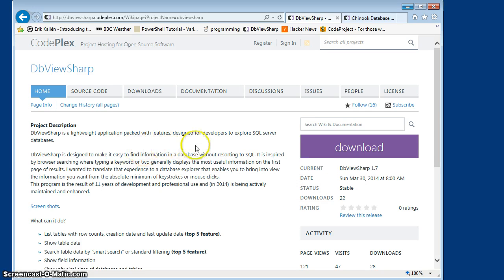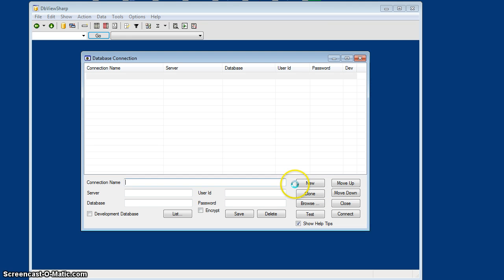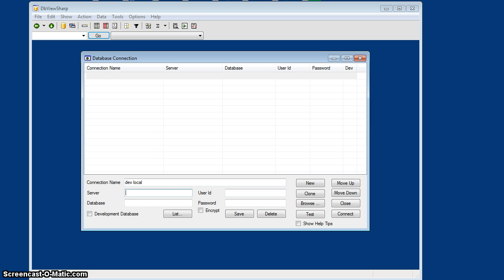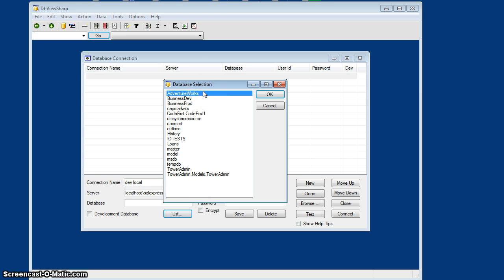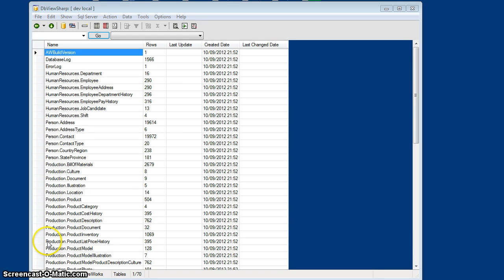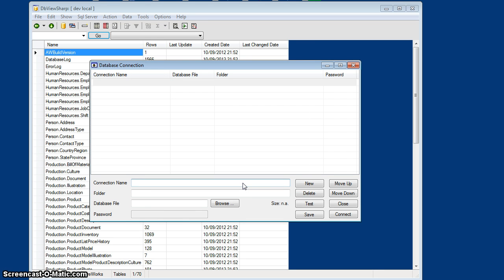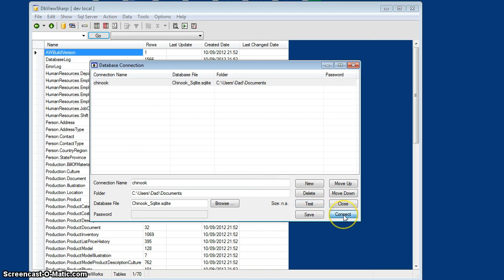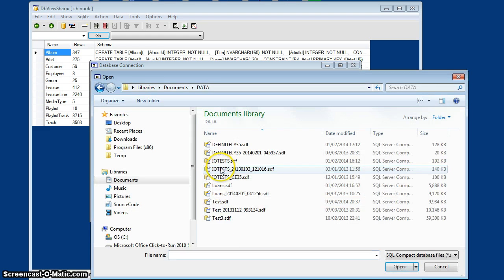DbViewSharp: Making a Connection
A short video that demonstrates how to connect to a variety of databases with the open source DbViewSharp database explorer application.